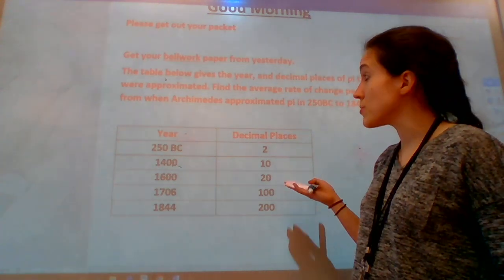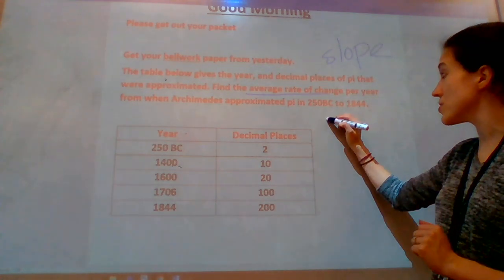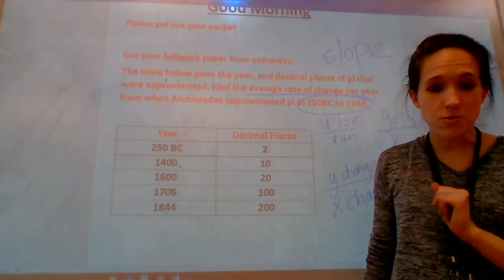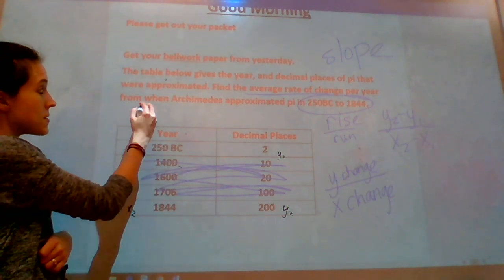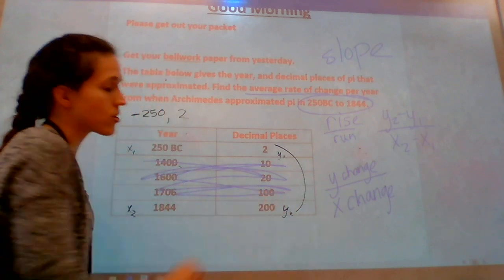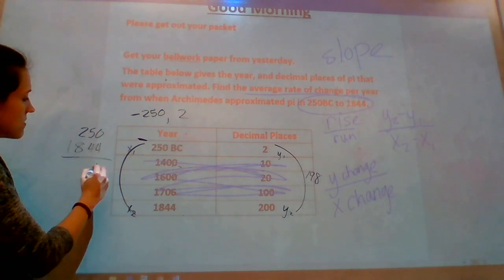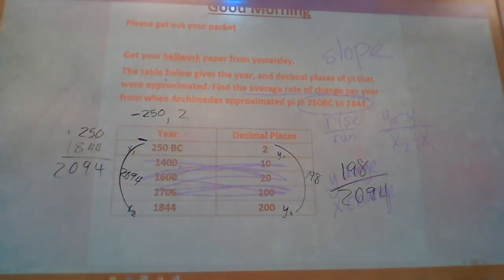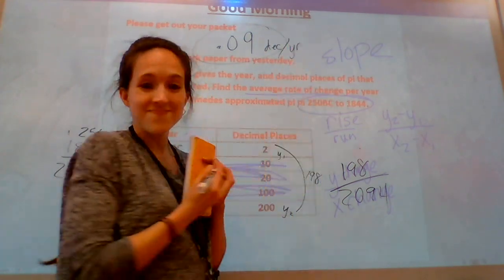Pi Day Bellwork